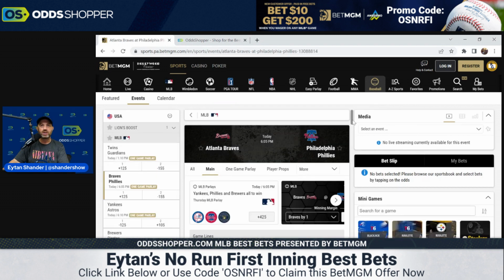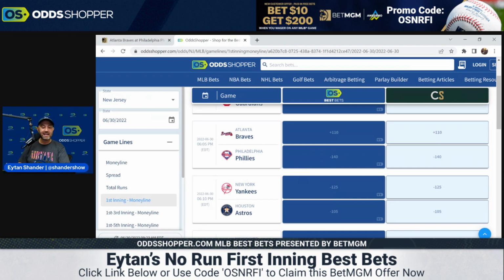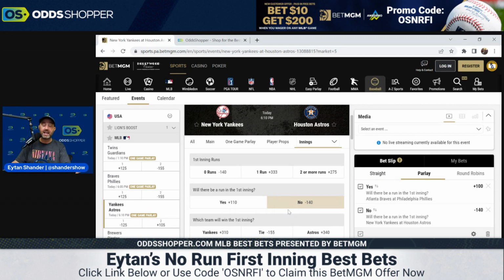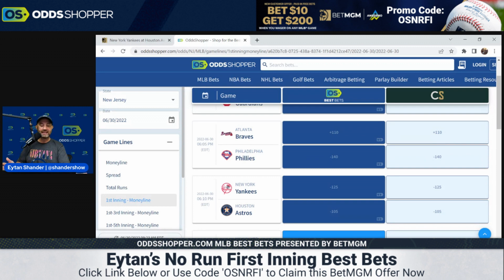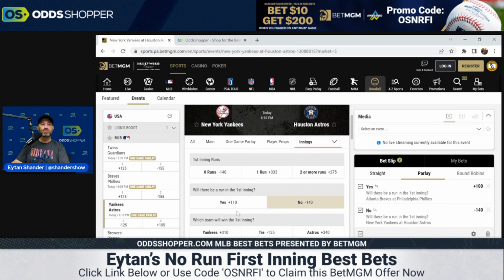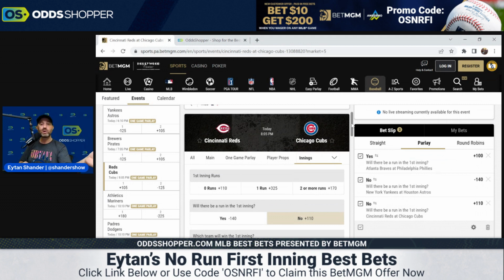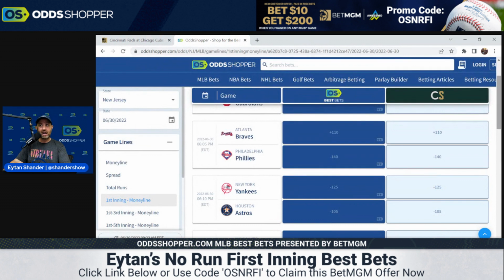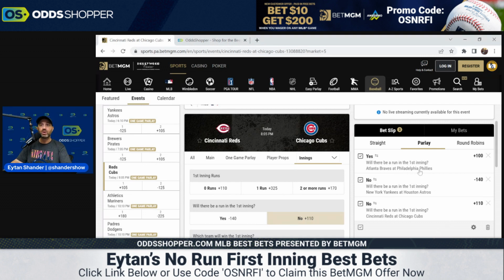NRFI Picks Thursday 6/30 | MLB Picks & Predictions | No Run First Inning Bets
Thursday's best MLB bets, MLB picks and MLB predictions today (6/30). Eytan Shander gives you the best NRFI (No Run First Inning) MLB bets for Thursday, June 30.

BetMGM No-Brainer Bet: Bet $10, Win $200 when you wager on any MLB game

0:00 June 30 NRFI
0:57 ATL @ PHI
3:25 Bet MGM Promo
4:32 NYY @ HOU
7:15 CIN @ CHC

Sign up for a Premium Betting Picks package for Daily Best Bets from our Experts

Join the Stokastic Email List for Daily DFS Picks, Betting Advice & Exclusive Offers